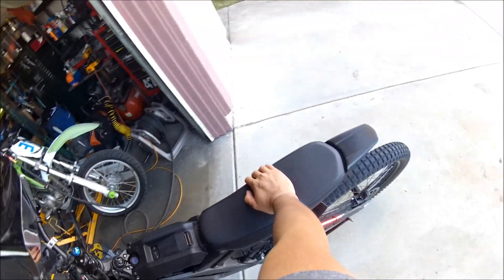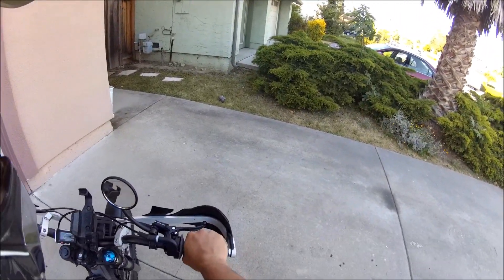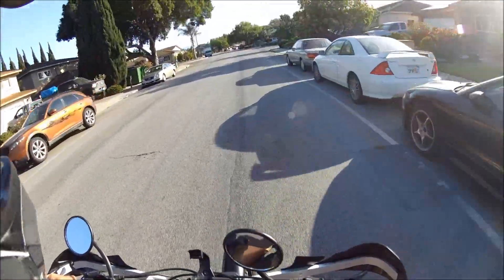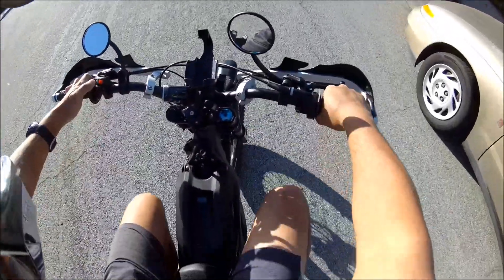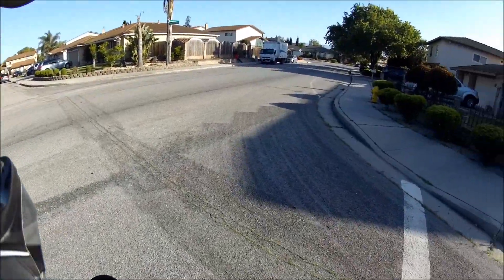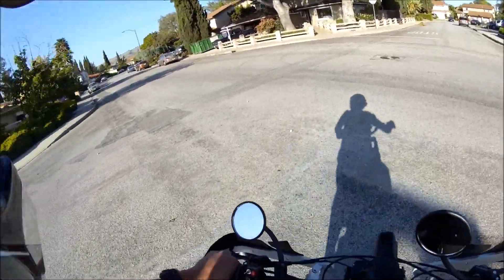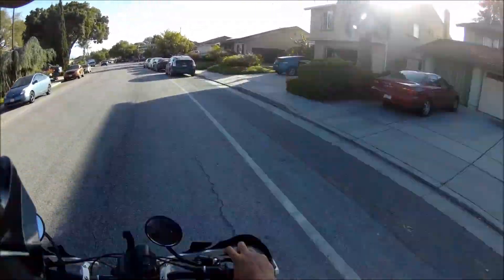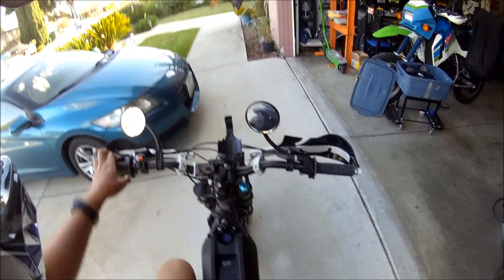Sur Ron Light Bee Low Voltage Cutoff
In this video I show you what the Sur Ron Light Bee does when you hit Low Voltage Cutoff.  What LVC is when the controller or BMS senses the voltage drops below a certain threshold it cut power to the bike to protect the battery from damage.